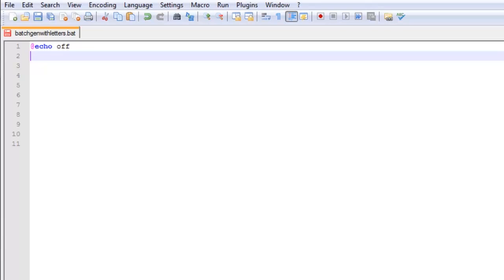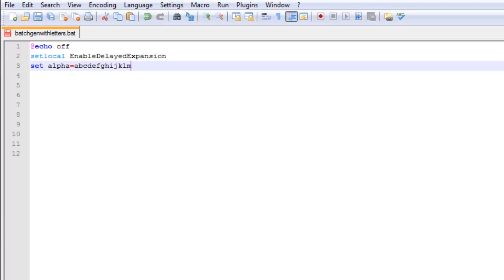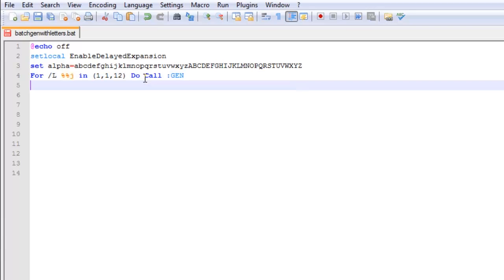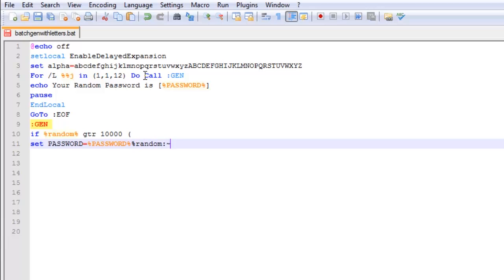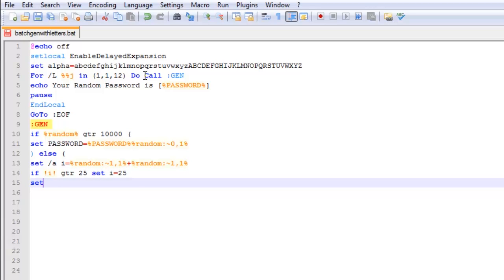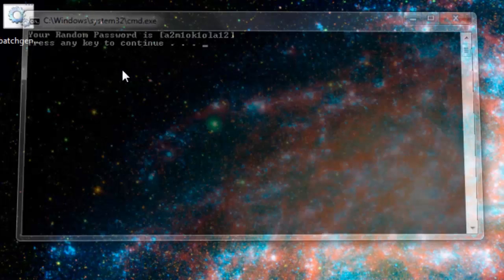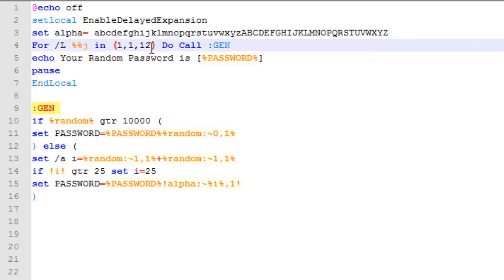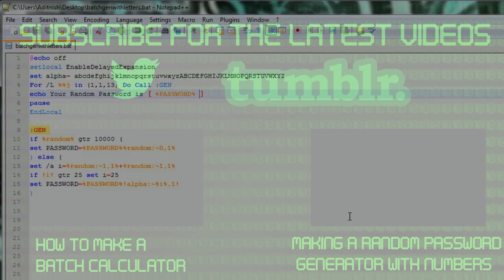Batch Tutorial: Making A Random Password Generator With Letters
This is a video in a series of batch tutorials. In this tutorial we will be learning how to make a
Random Password Generator with letters.